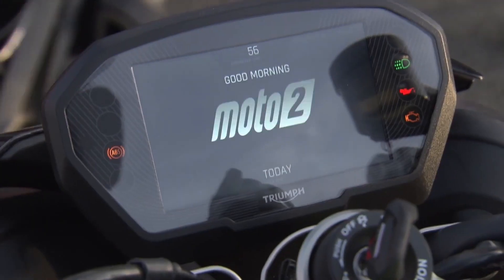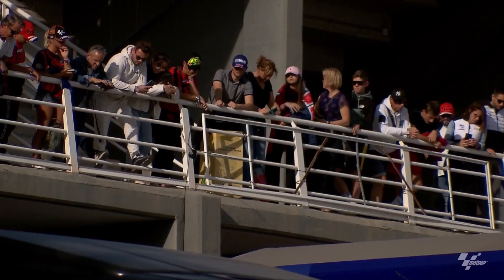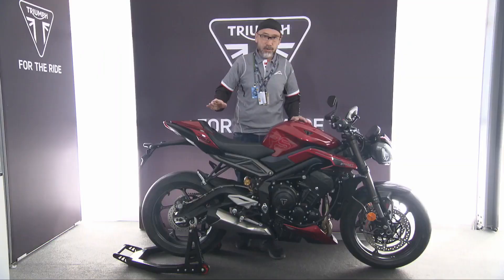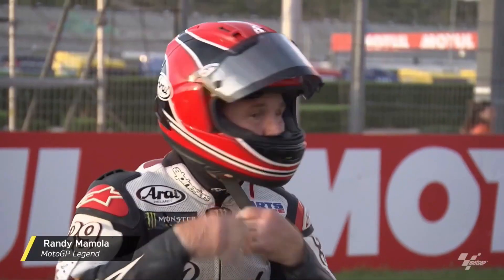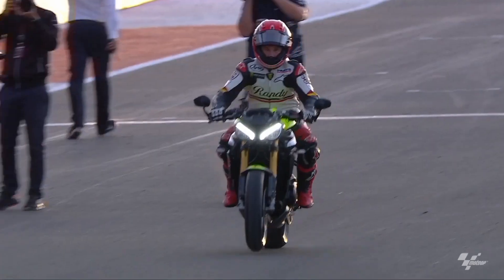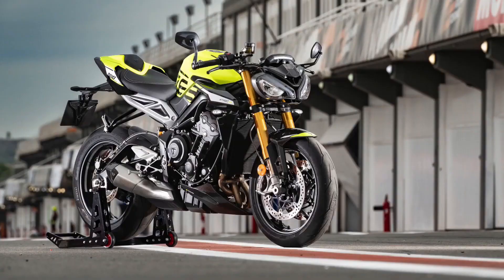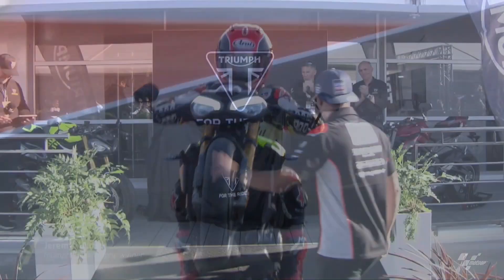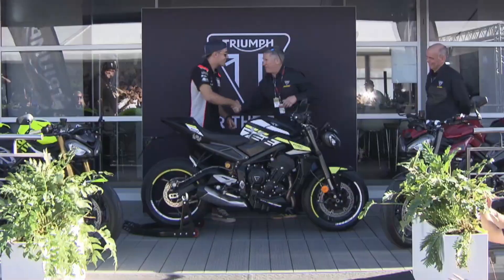2024 Triumph Street Triple 765 MOTO2™ EDITION | Specification Explained, Price and Photos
Triumph has unveiled the 2024 Street Triple 765 lineup, featuring significant upgrades in the world of middleweight sportbikes. The motorcycles come with a revamped 765cc triple-cylinder engine, boasting impressive power and responsiveness, reaching 128 horsepower and 59 lb-ft of torque. The lineup offers three models, each tailored to different rider preferences. All models come with a bidirectional quickshifter, advanced IMU-supported electronics, selectable ride modes, and cruise control. The RS and Moto2 Edition models feature a five-inch full-color TFT display, while the R models use a hybrid LCD/TFT display. The RS and Moto2 Edition also offer a more aggressive geometry for enhanced handling, along with tailored suspension setups for their respective purposes. Ergonomics and braking have been refined, and the design emphasizes an angular and aggressive look. The limited Moto2 Edition, with only 1530 units globally, celebrates Triumph's Moto2 involvement. Pricing starts at $9,999 for the Street Triple R, $12,595 for the RS, and $15,395 for the Moto2 Edition, making it a competitive option in the market.